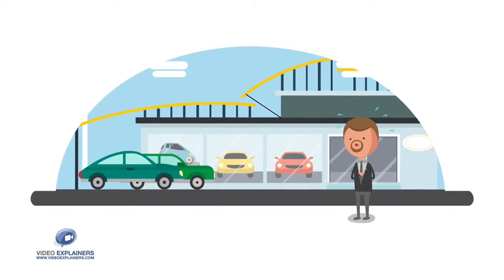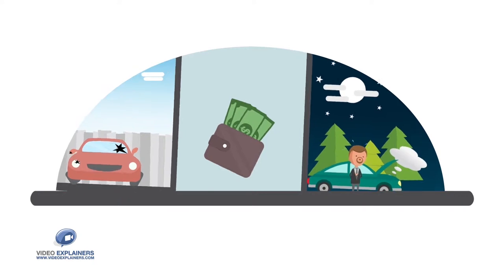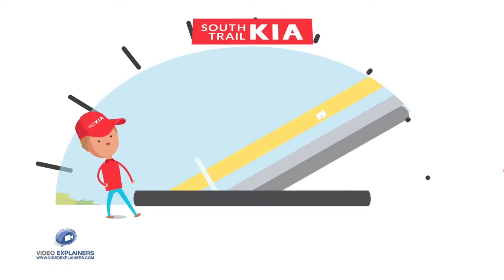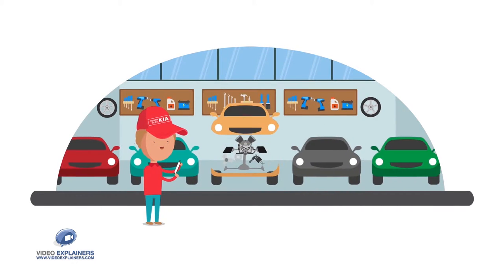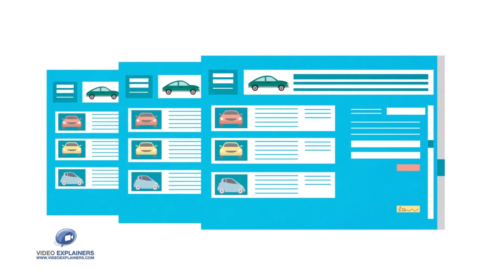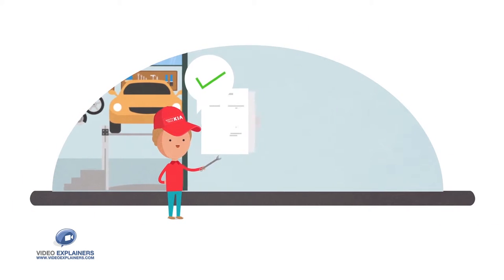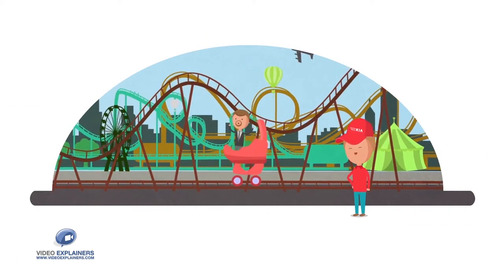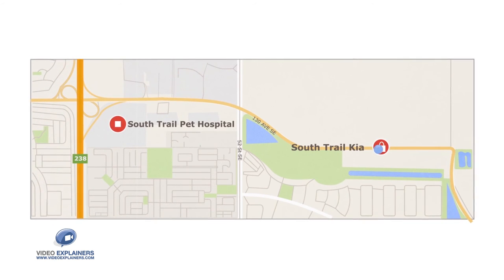South Trail Kia Video | 2D Animation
South Trail Kia is the largest Kia Dealership situated in Calgary, Canada.